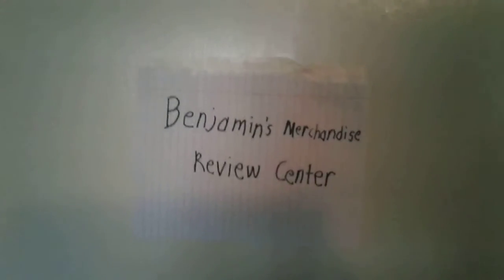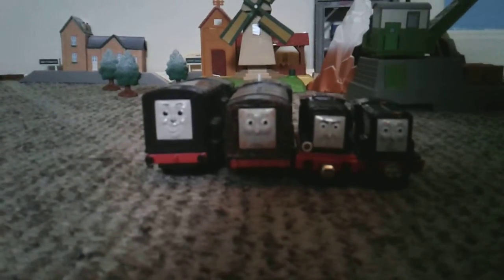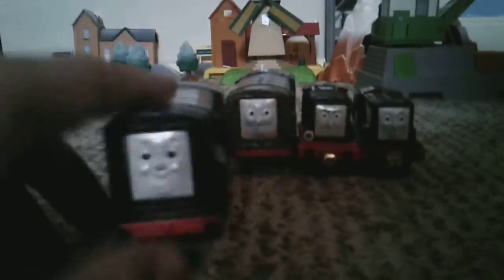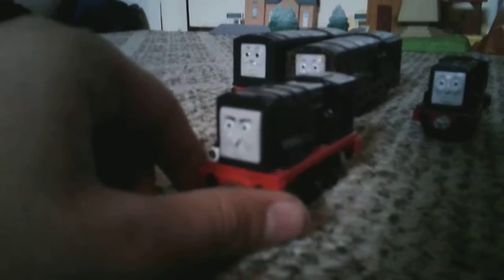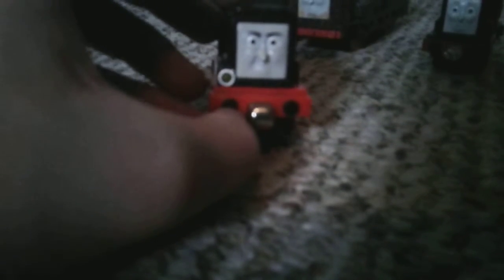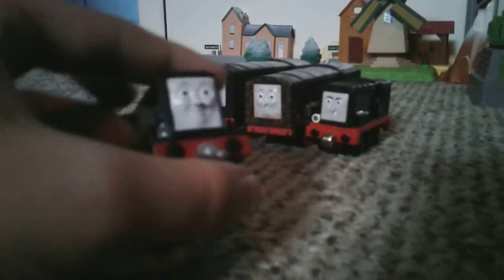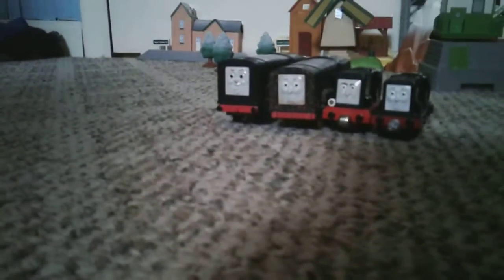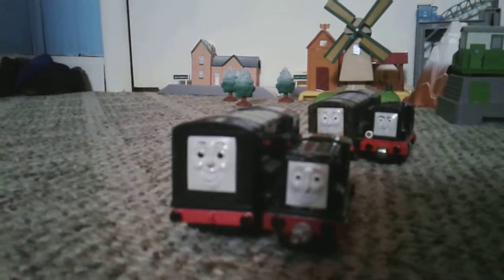Benjamin's Merchandise Reviews: Diesel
Gooood eveniiing.